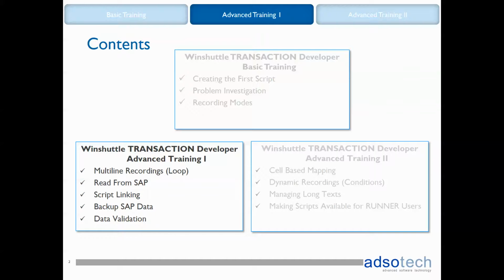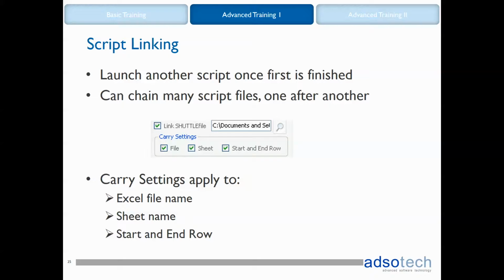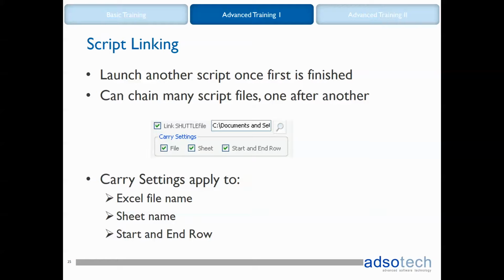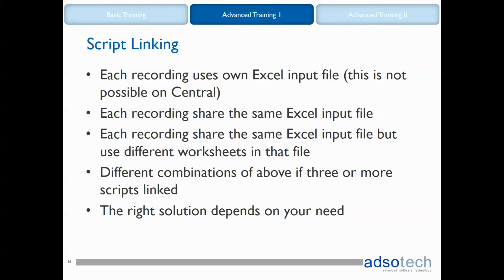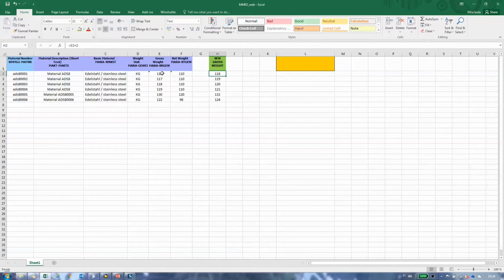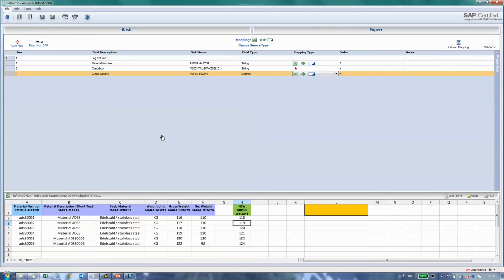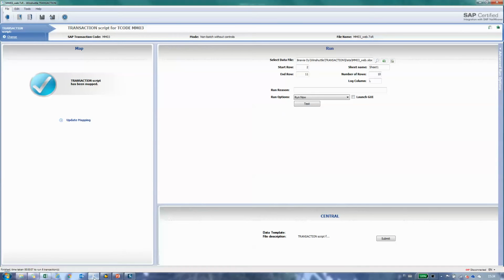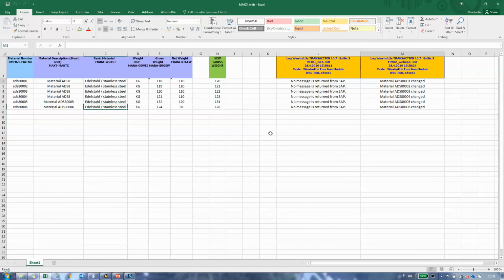Linking Scripts - Advanced Training I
Miia from ADSOTECH shows us how to link scripts using Winshuttle as a part of the Advanced Training I.